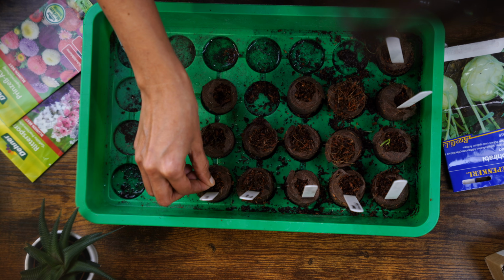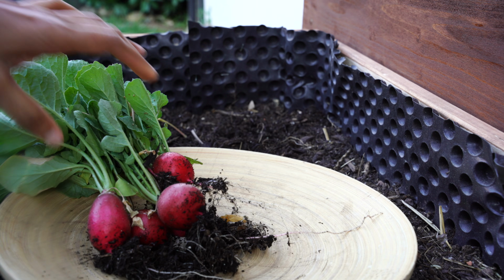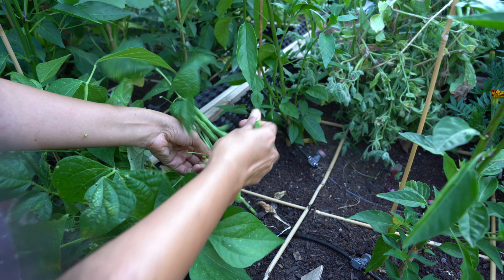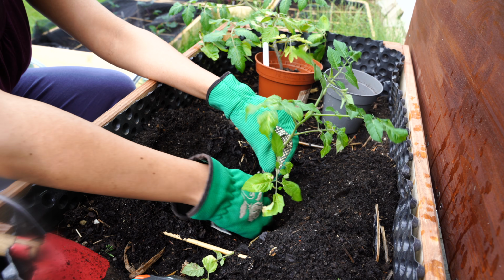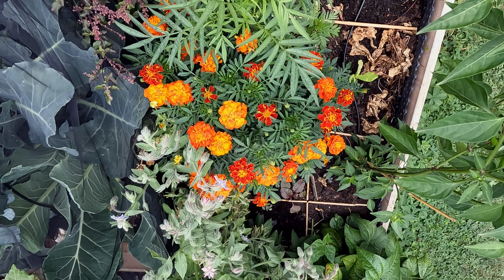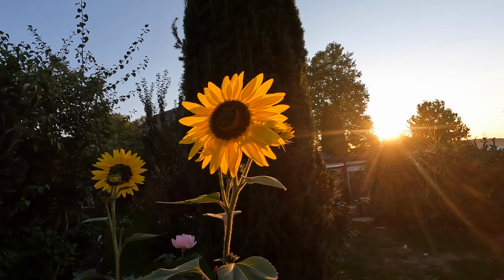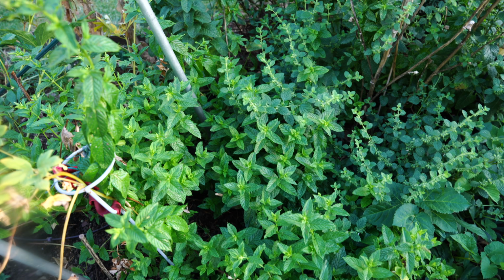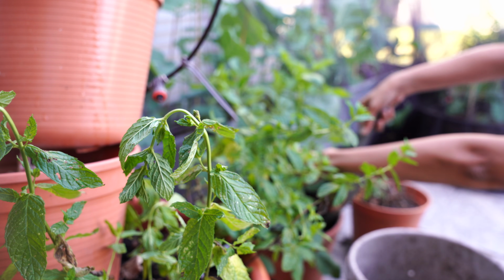Setting up a Garden in the last minute | Ideas for a summer garden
In this video, I will give you some tips on how to set up a garden before it gets too late in the summer.

Some useful products that I usually show in my videos:
Seed labels
Compost soil for vegetable garden
Raised Beds
Raised bed liner
Moisture Meter
Humidity Reader
Yellow Sticky Traps
Growlight:
SANSI LED Plant Lamp (1500 Lumens)
VTAC Tube Light (2400 Lumens)
SANSI LED Plant Lamp (~2000 Lumens)
My seed organising set up:
File Binder
4-pocket clear sheets

My filming equipments:
Small Tripod

Happy Gardening!